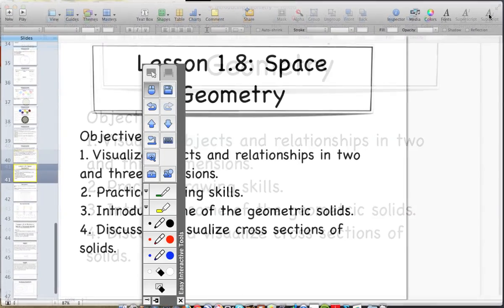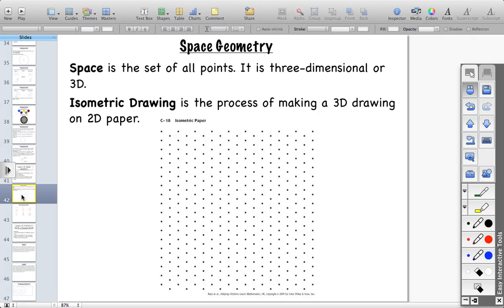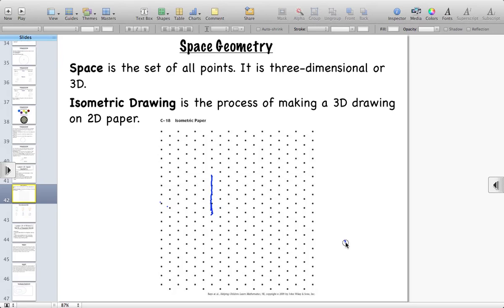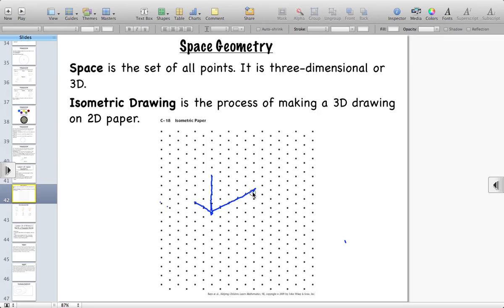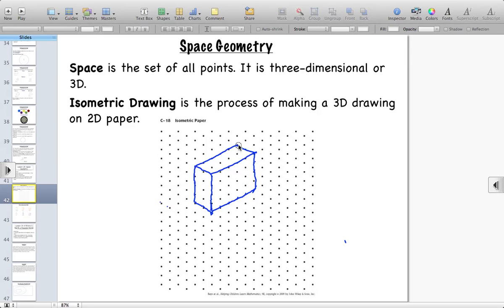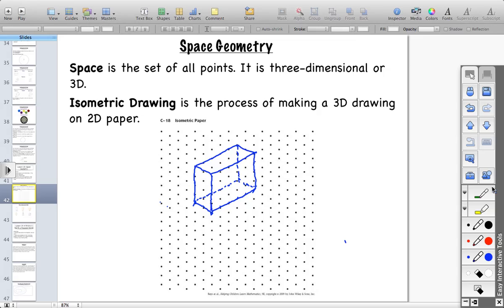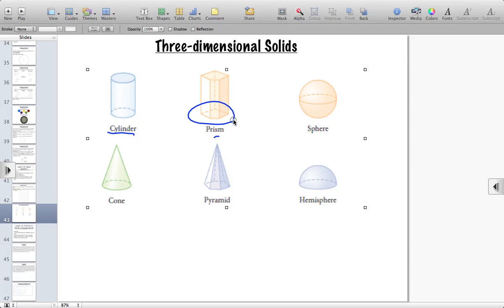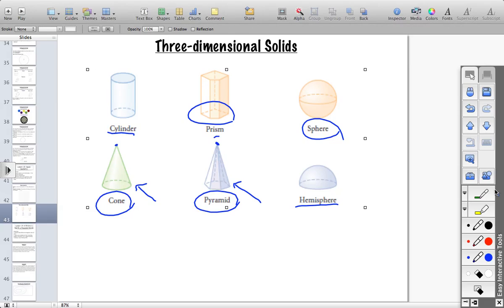Space Geometry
Lesson 1.8: Using isometric drawings to help translate three dimensional objects into two dimensional drawings.